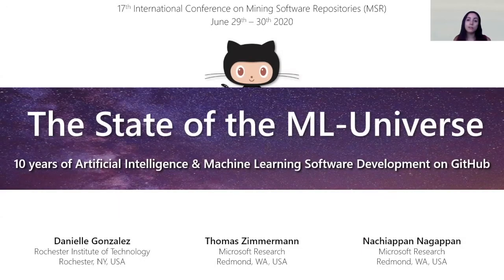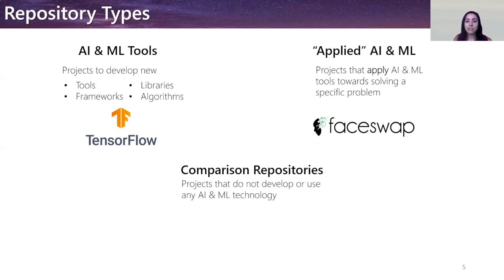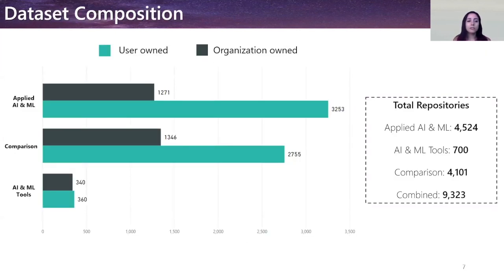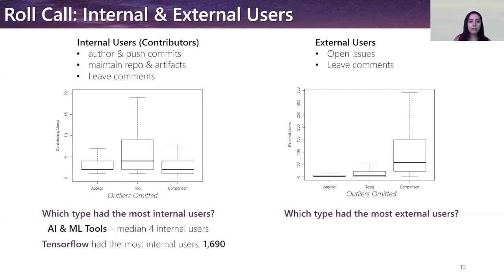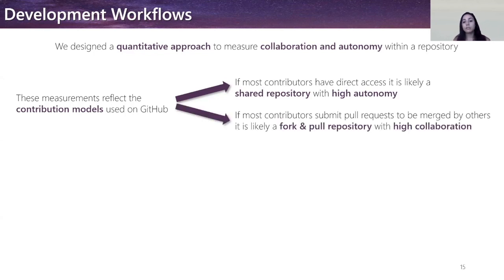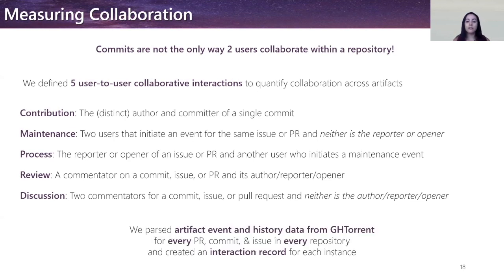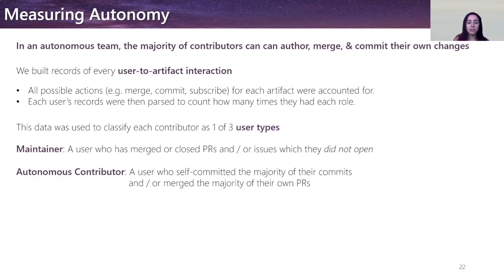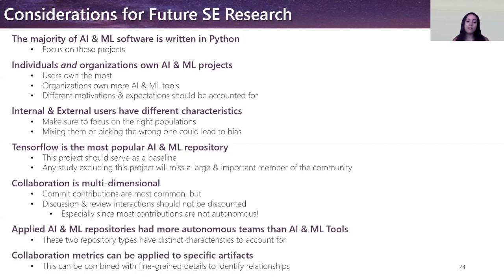The State of the ML-universe: 10 Years of AI & ML Software Development on GitHub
Authors: Danielle Gonzalez, Thomas Zimmermann, Nachiappan Nagappan

Track: Technical

Session: Visions & Reflections (30 Jun 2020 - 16:00-17:00 UTC)